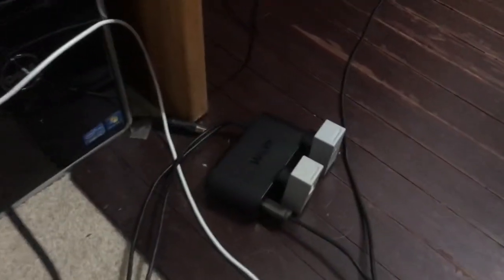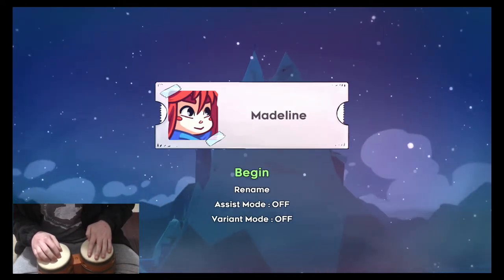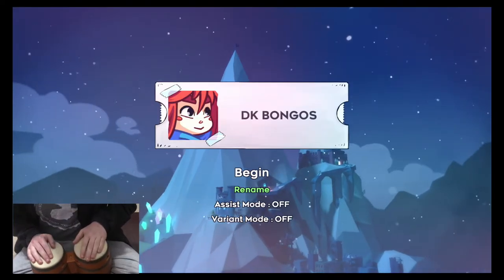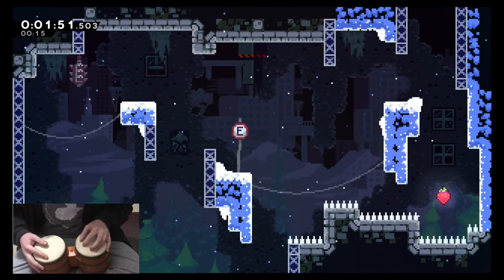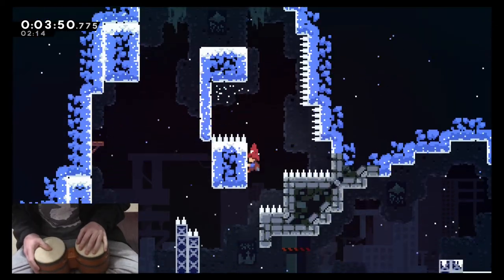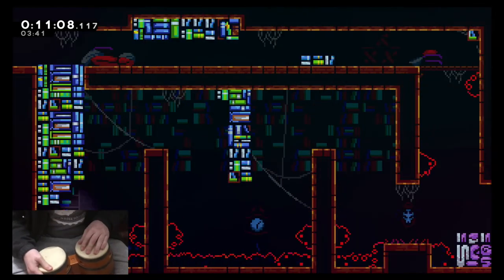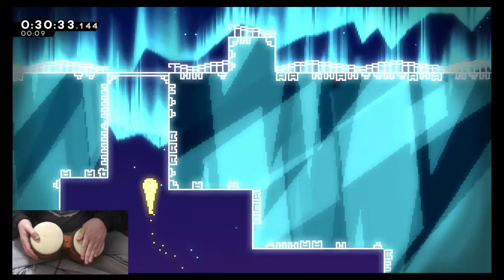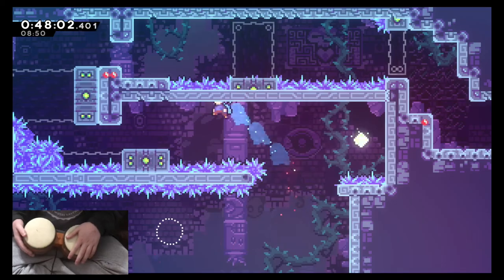Can you Beat Celeste with the DK Bongos? [Warri0rlink]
I always tweet before I stream and I ask for suggestions from you guys.
In this video, I attempt to beat Celeste for the Nintendo Switch with just the DK Bongos controller from the Nintendo GameCube. Enjoy! :)